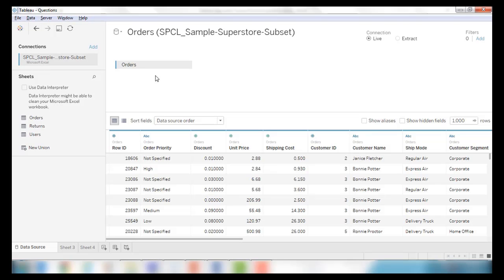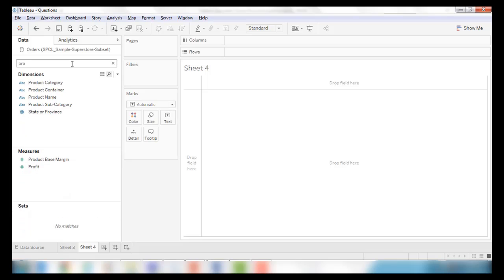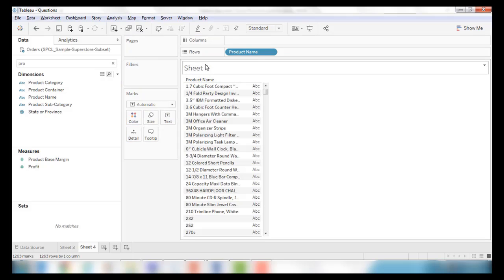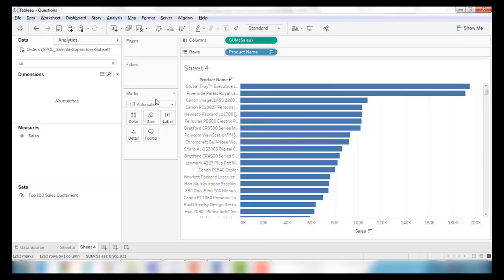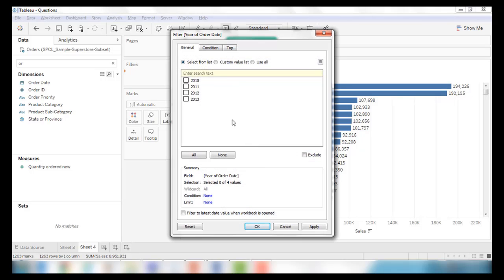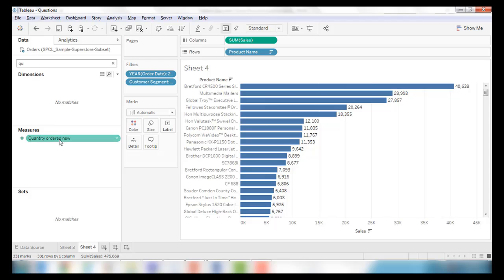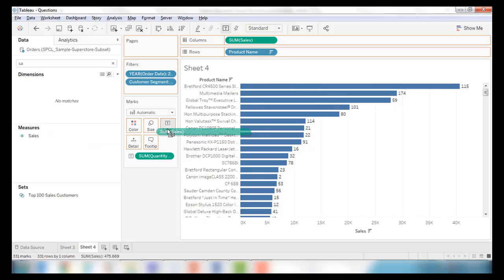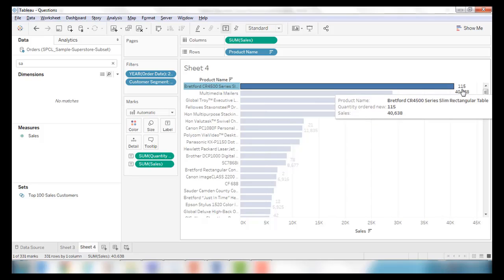Tableau Certification Exam Questions - Part 18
This question is Part 18 of our free series of questions along with step by step video and Text based solutions for Tableau Certification Exam Question Dumps including Tableau Desktop Specialist Certification Exam Dumps and Tableau Desktop Certified Associate Exam Dumps.

Question AR
Use SPCL_Sample-Superstore-Subset.xlsx, using Orders sheet, Find the quantity sold for product with maximum sales in year 2012 for consumer segment?

Press 🔔BELL ICON and keep yourself updated about Get Tableau Certification.